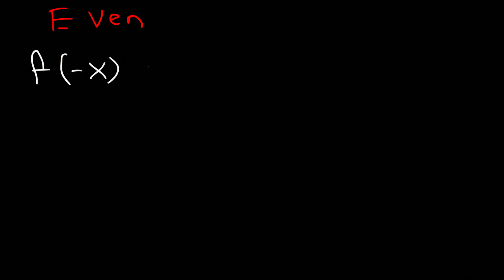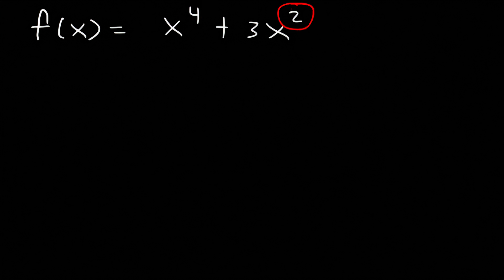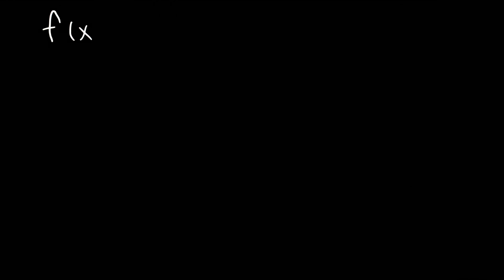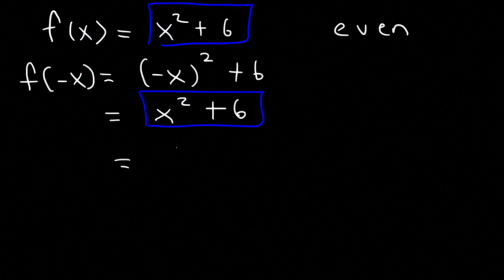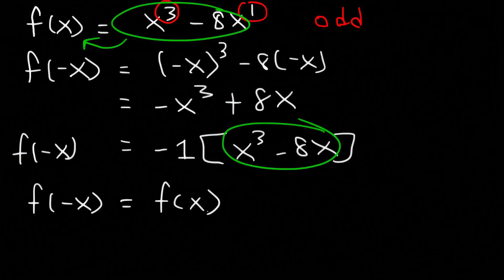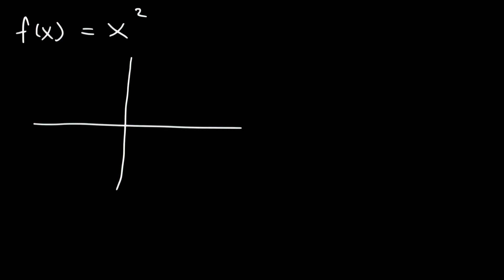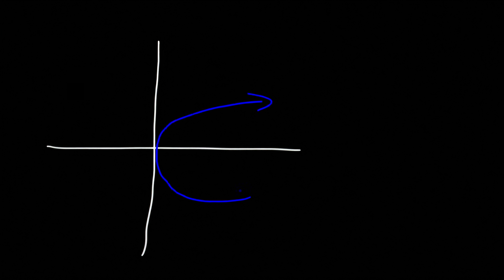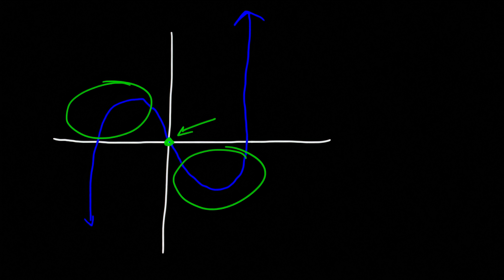Even, Odd, or Neither Functions The Easy Way! - Graphs & Algebraically, Properties & Symmetry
This algebra 2 and precalculus video tutorial explains how to determine whether a function f is even, odd, or neither algebraically and using graphs.  This video contains plenty of examples and practice problems using variables and constants.  First, plug in -x into the equation and see if the sign changes.  If all signs change, it's an odd function.  If they all remain the same, then it's an even function.  If some change while others do not, the function is neither even or odd.  For graphs, even functions are symmetric about the y axis.  For odd functions, the symmetry exists about the origin.  For circles with even and odd properties, it does not pass the vertical line test and is therefore not a function.